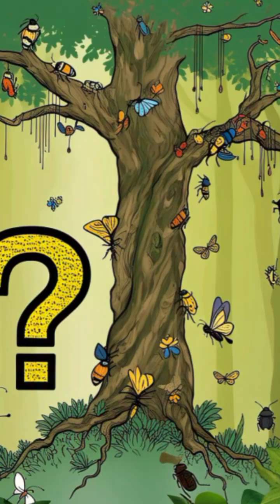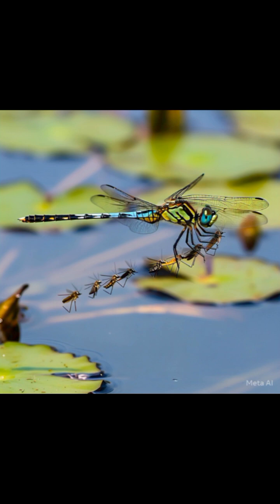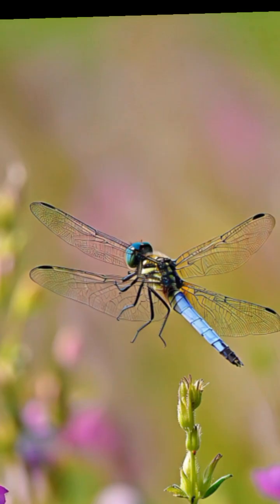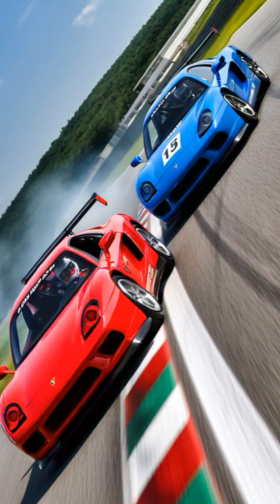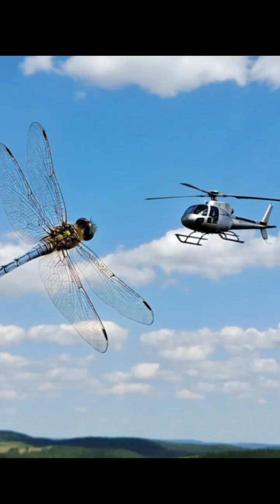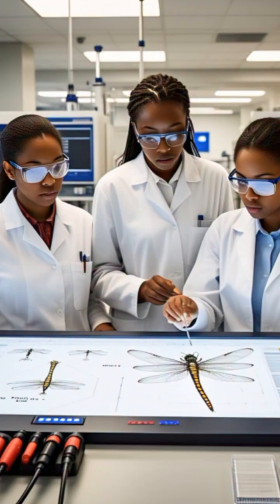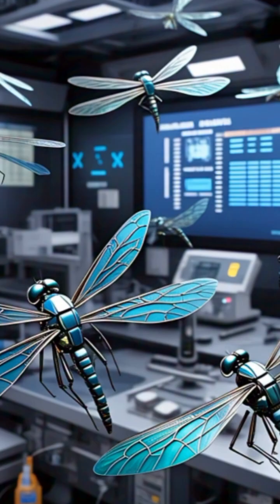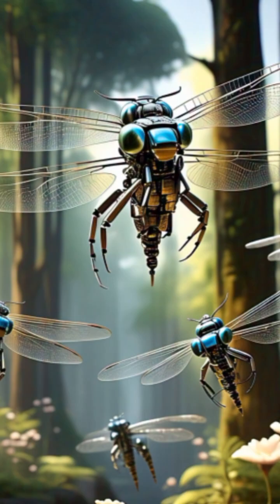Dragon fly a mosquito killer predator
In the world of insects, there’s a creature that doesn’t get the credit it deserves. It may seem ordinary at first glance... but behind its wings lie astonishing secrets of flight and agility.
This is the dragonfly—a silent guardian against mosquitoes and the ultimate model of high-performance flight.

The Undisputed Mosquito Hunter
If you hate mosquito bites, dragonflies might be the ones to thank.
They consume mosquitoes in massive quantities—up to hundreds of insects per day!
So, it’s not just a beautiful creature hovering over ponds; it’s also the first line of defense against one of the most annoying and widespread pests.

Speed Beyond Expectations
But the dragonfly’s true prowess doesn’t stop at hunting.
What’s truly mind-blowing is its incredible flight speed.
It’s the fastest-flying insect in the world, reaching speeds of up to 96 km/h (60 mph)—fast enough to earn you a speeding ticket on most roads!

Unpredictable Maneuvers
Dragonflies have four independent wings, which they control with extraordinary precision, allowing them to fly forward, backward, and even hover mid-air.
But what’s even more astonishing: their flight patterns are so erratic that scientists struggle to study and photograph them.
Sudden changes in direction and unexpected accelerations make the dragonfly a nightmare for predators and a marvel of engineering ingenuity.

Inspiration for Aviation
This complexity of design hasn’t gone unnoticed.
Dragonflies have become a constant subject of study for aeronautical and aerospace engineers.
The way their four wings move, especially their vertical rotation when flipping, opens new possibilities for the design of flying robots.

At MIT, a team of engineers is developing a dragonfly-inspired robot.
Yet even today, designing two independently moving wings remains highly complex, proving that dragonflies are far more intelligent than we ever imagined.